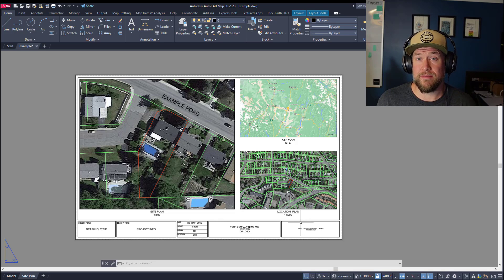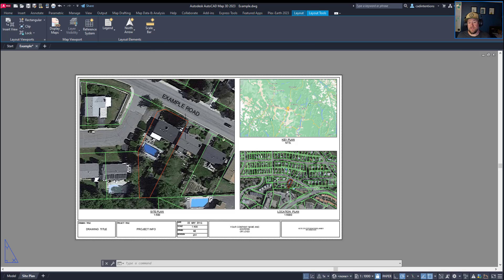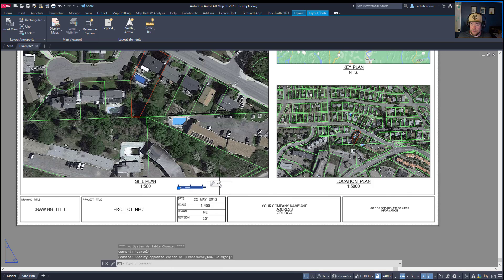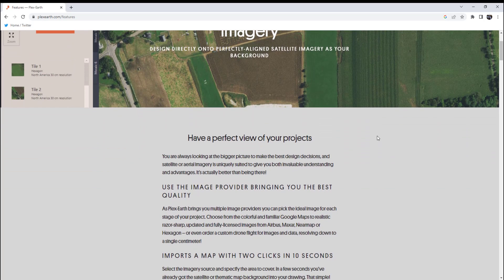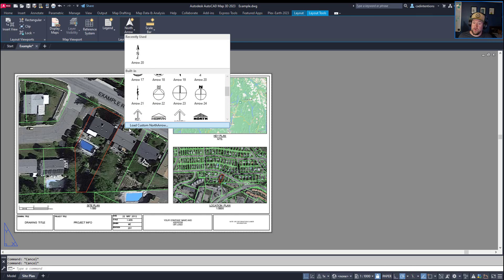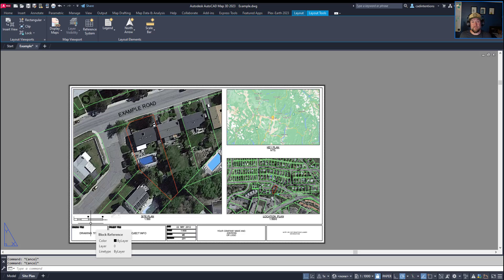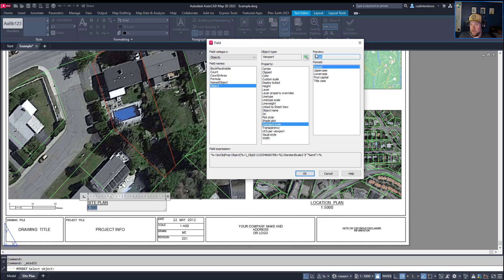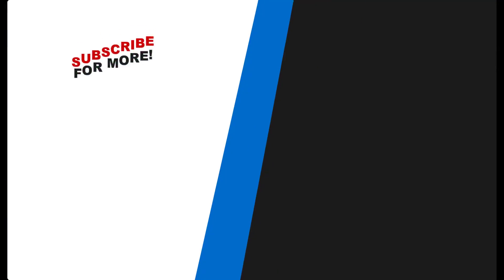Must-Know AutoCAD Viewport Commands: North Arrows, Scalebars & Text Automation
(Bonus 2 Month Pro Subscription for first 5 Users!)

In this week's video I wanted to share some awesome, somewhat hidden/secret tools in AutoCAD to make your Site Plans better and easier to create

By following these steps and using the commands and tips in the video, you'll be able to easily add dynamic north arrows, scalebars and text in a matter of seconds!